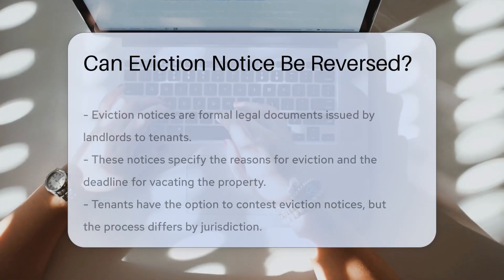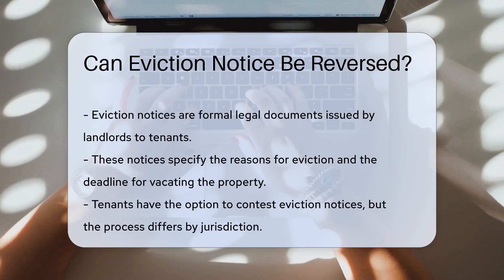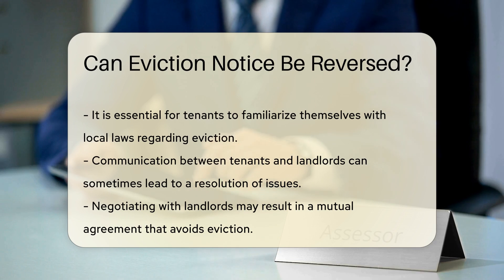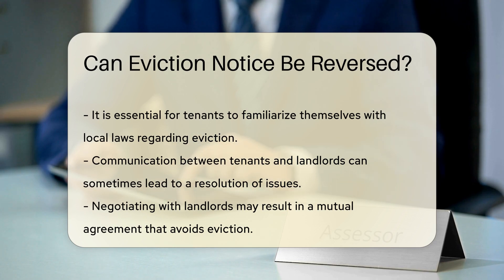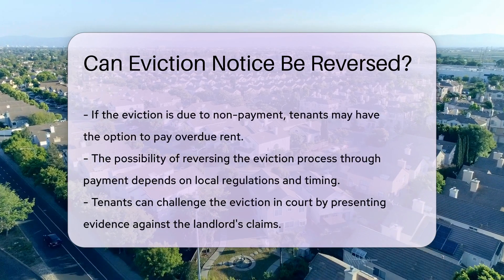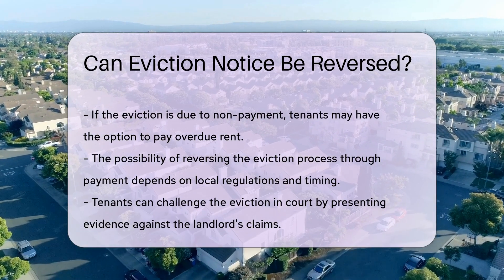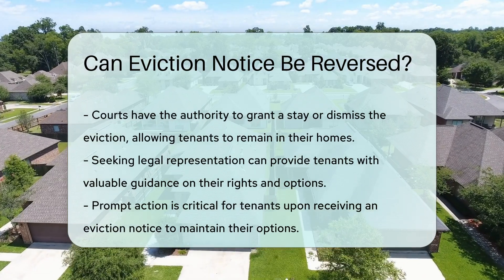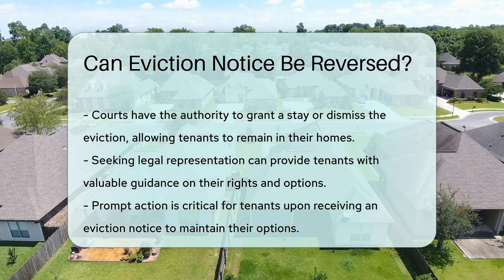Can Eviction Notice Be Reversed? - CountyOffice.org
Can Eviction Notice Be Reversed? Eviction notices can be a daunting experience for tenants, but did you know there are ways to potentially reverse them? In this detailed video, we delve into the options available to tenants facing eviction notices. From negotiating with landlords to challenging the eviction in court, there are steps you can take to contest an eviction and possibly remain in your home. Understanding the local laws and seeking legal representation can be crucial in navigating this process effectively. Acting promptly upon receiving an eviction notice is key to exploring all available avenues for reversal or negotiation. Don't miss out on this informative discussion on eviction notices and tenants' rights in the face of eviction.